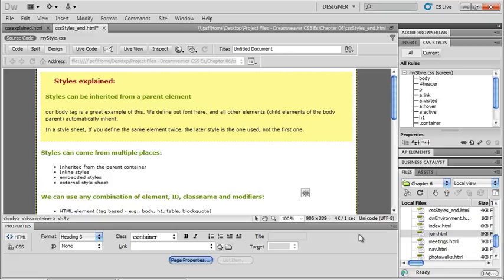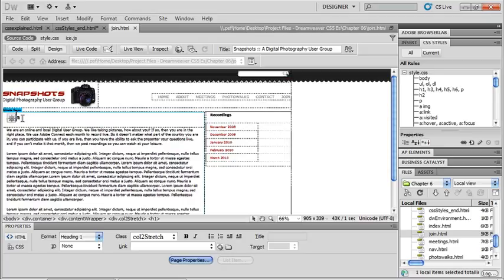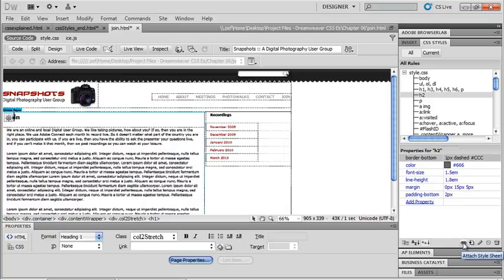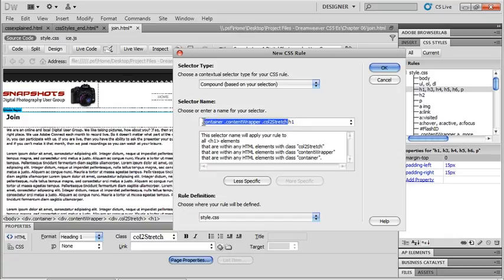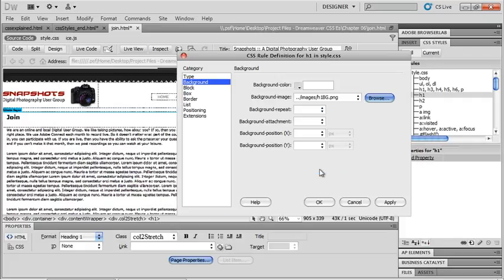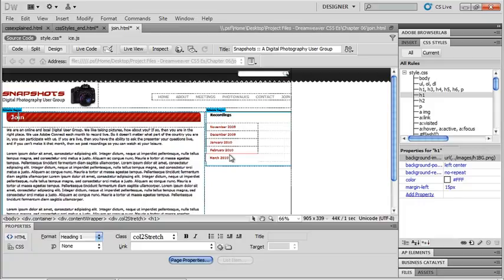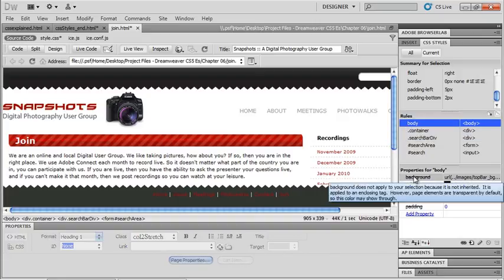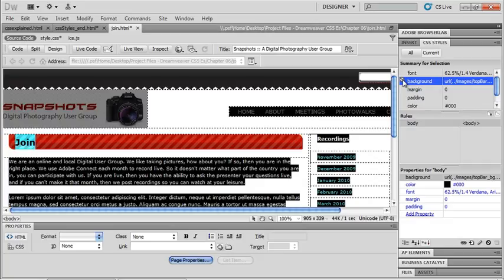CSS INTERDUCING PART.36